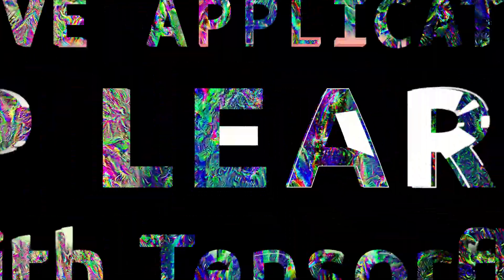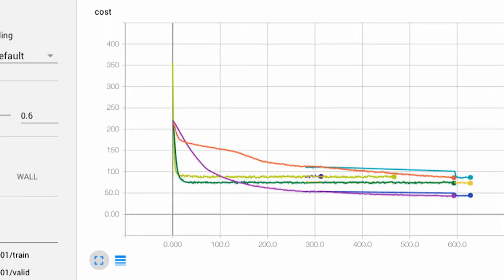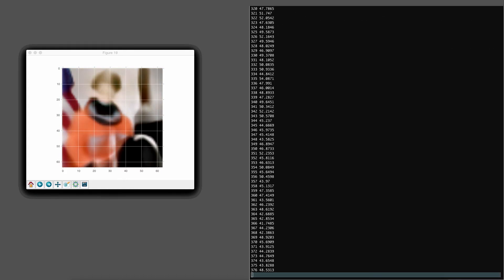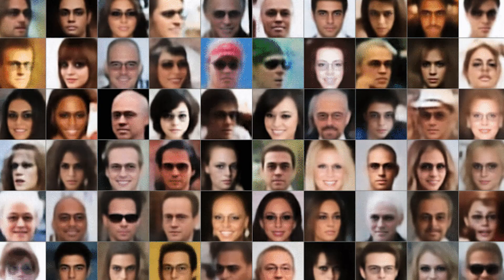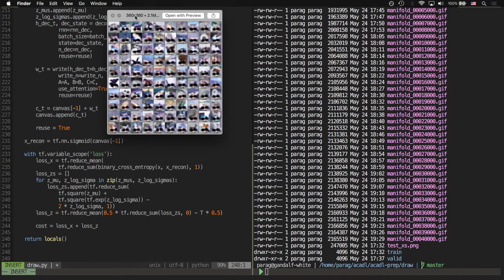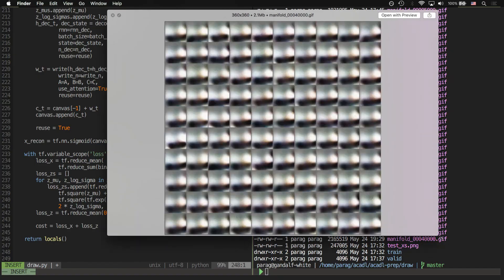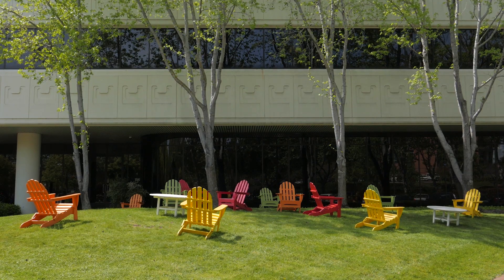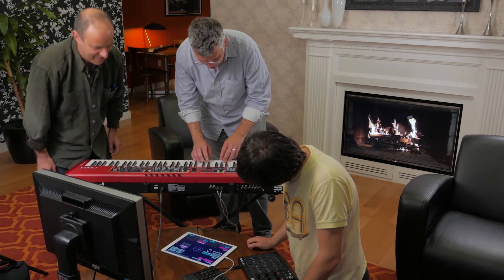Creative Applications of Deep Learning with TensorFlow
Introducing the online course, Creative Applications of Deep Learning with TensorFlow.

This course introduces you to deep learning: the state-of-the-art approach to building artificial intelligence algorithms. We cover the basic components of deep learning, what it means, how it works, and develop code necessary to build various algorithms such as deep convolutional networks, variational autoencoders, generative adversarial networks, and recurrent neural networks.